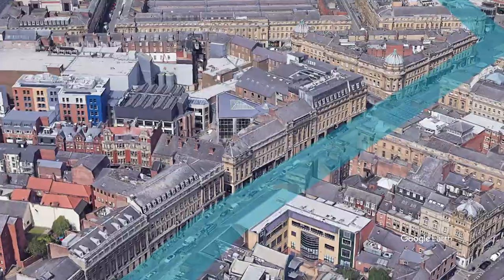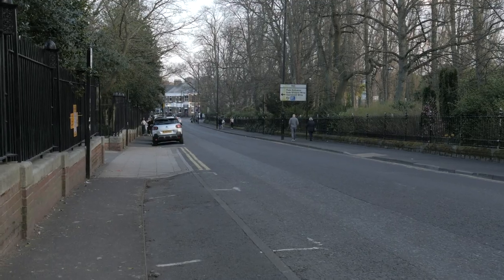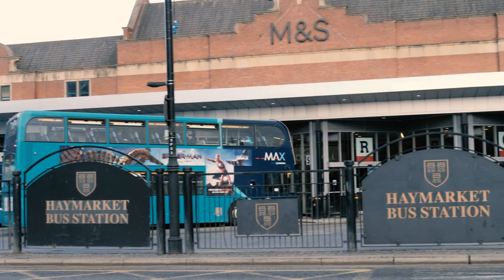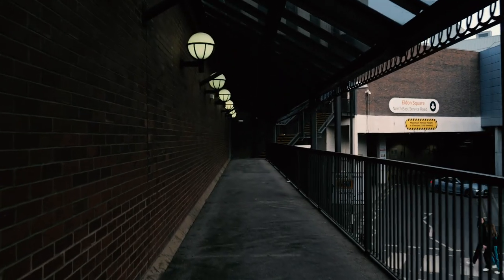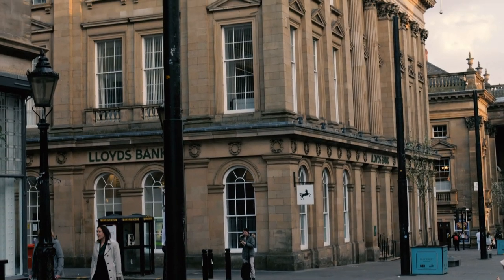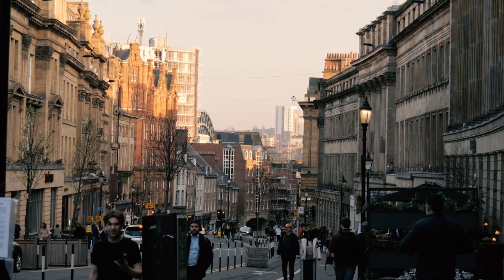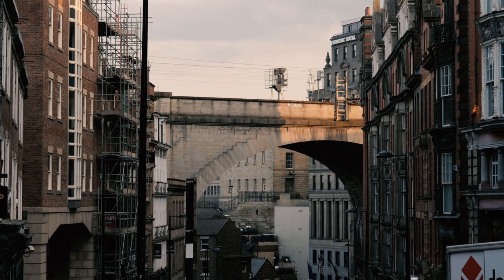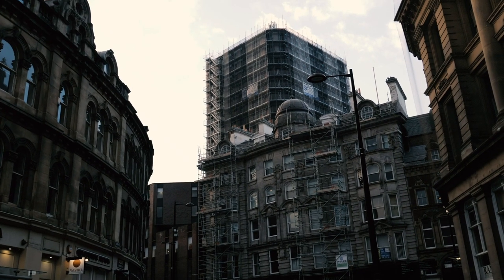Why is there a river under Grey Street?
Time Stamps:
0:00- Introduction
0:20- The Source of the River
0:55- The River under the City
2:22- The River Under Grey Street
4:23- The Mouth of the River

Essential Planning Reads:
The Power Broker by Robert A Caro
Icon Icon By John Grindod
A Guide to the New Ruins of Great Britain by Owen Hatherley
Brutal North by Simon Phipps

🎥 FILMMAKING GEAR:
Lumix G90
USB Mic
Camera Mic

Video Description Text:
Newcastle city centre has a number of hidden or lost rivers which are buried under the city streets. Grey street is no exception with the Lort Burn running underneath this section of the city.

The Lort burn rises at the boundary of the town moor and leazes park, where is enters and feeds leazes park lake. From here the river runs down towards greys monument and grey street. This leads down into dean street and enters the river Tyne.

A full time planner, Jordan Reeve specialises in creating videos about the built environment to tell its stories. The topics cover historical development of cities alongside psychogeography style walks, this aims to uncover the urban environment as well as pose questions about the space and place in which we live, work and play. He lives in Newcastle Upon Tyne and attempts to showcase the modern face of a former industrial city, which is still finding its way in regeneration.